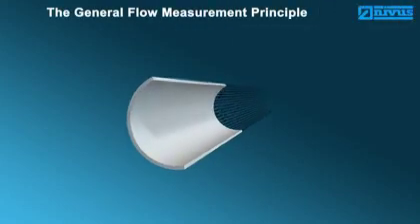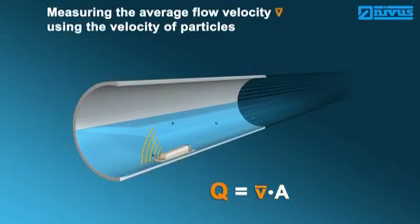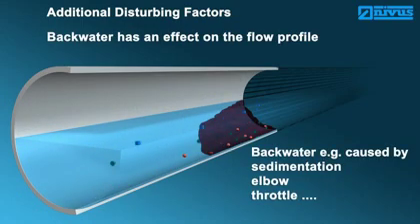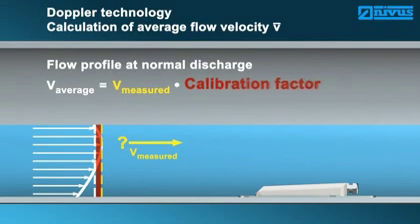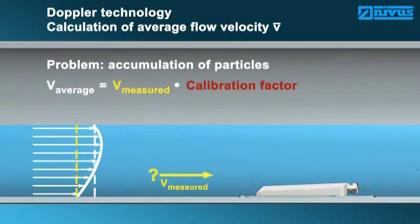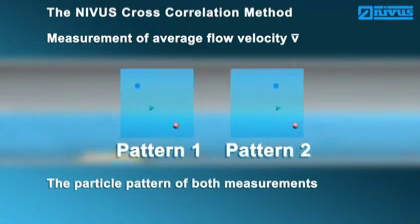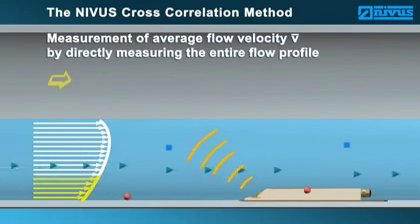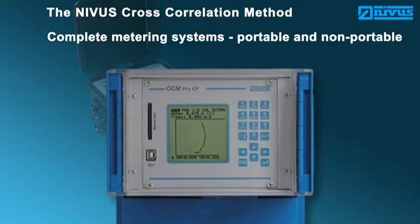NIVUS flow measurement technology with cross correlation method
NIVUS Flow Mesurement
"The Development of Flow Measurement Technology: From Doppler Measurement to the Cross Correlation Method"